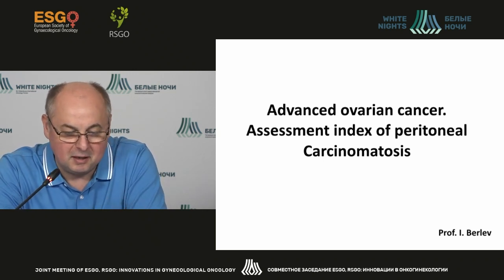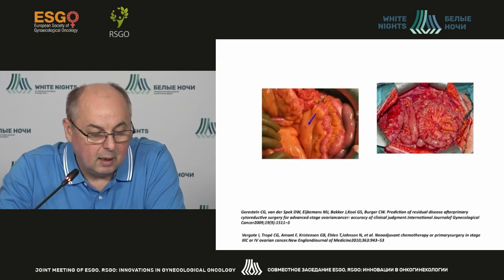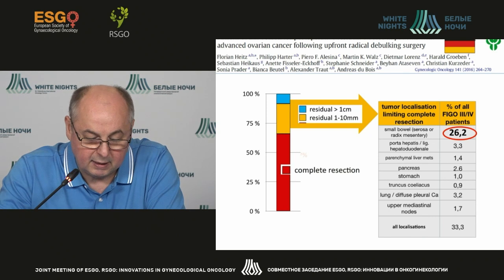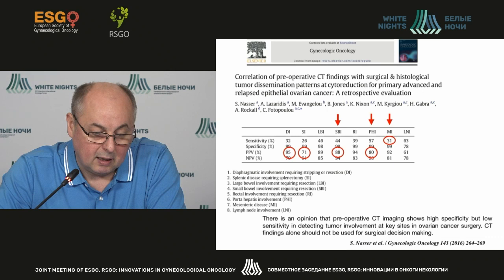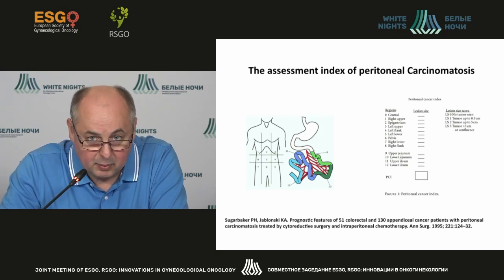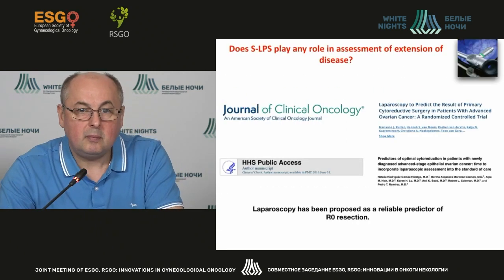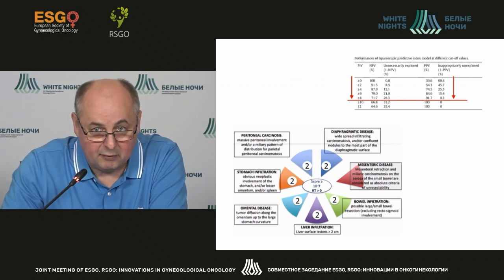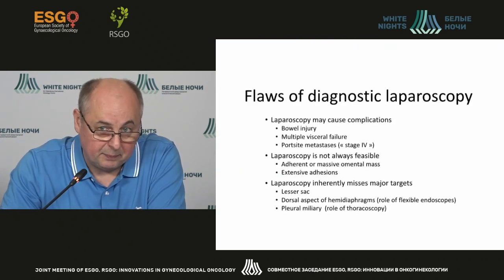Identification of the peritoneal carcinomatosis index in patients with advanced ovarian cancer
Igor Berlev - Head of the Scientific Department of Gynecologic Oncology - Leading Researcher, Head of the Surgical Department of Gynecologic Oncology, NMRC of Oncology named after N.N. Petrov of MoH of Russia, Professor, St. Petersburg